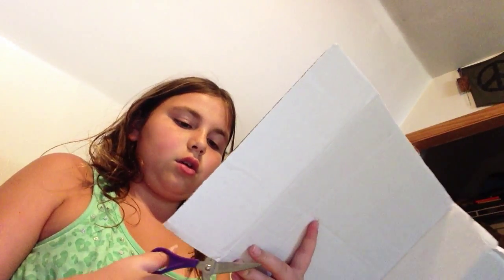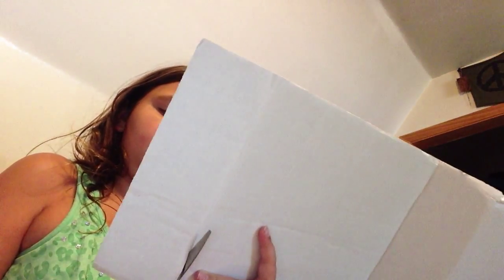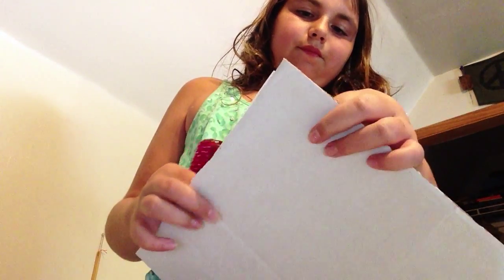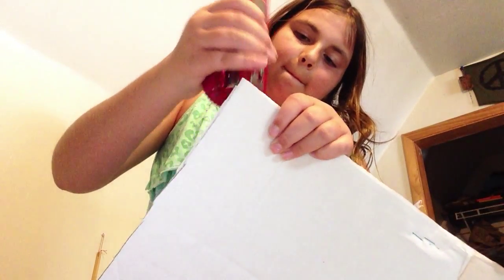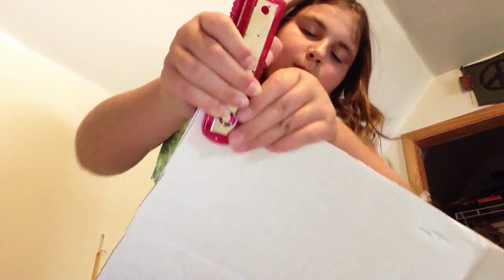How to make an art binder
Learn to make an art binder